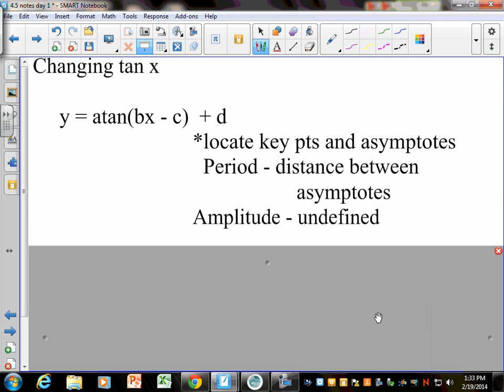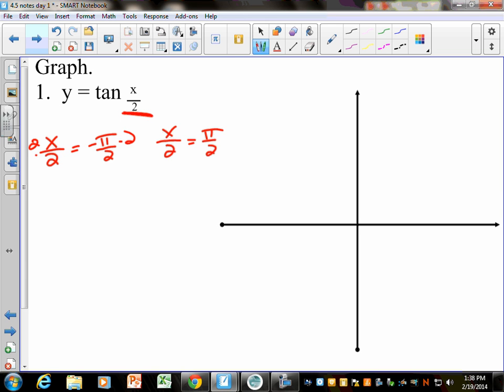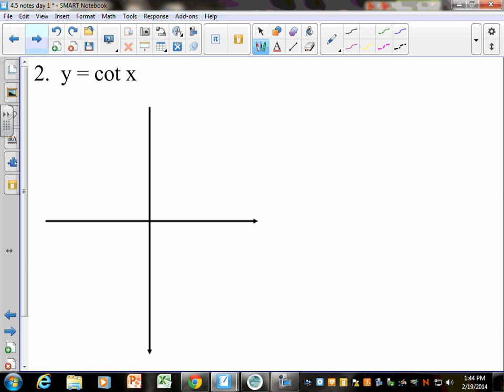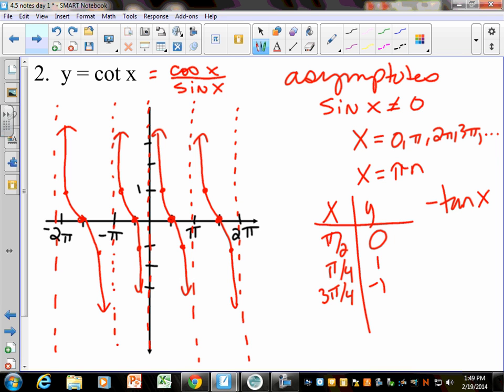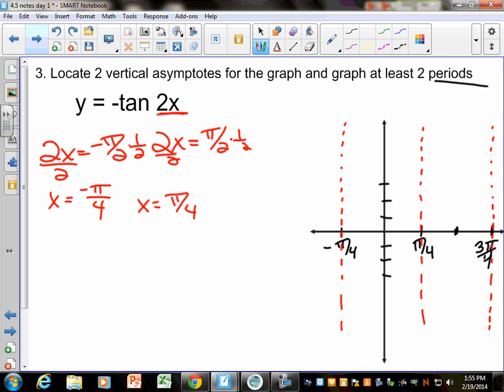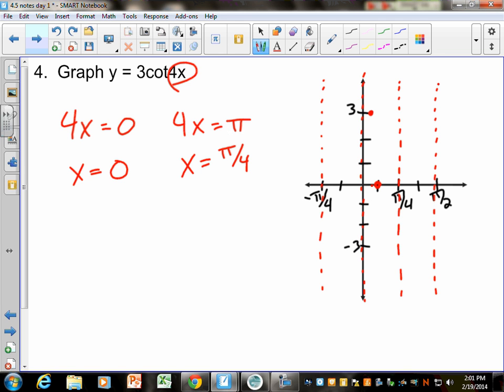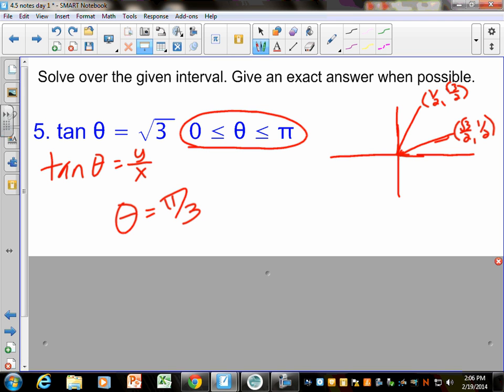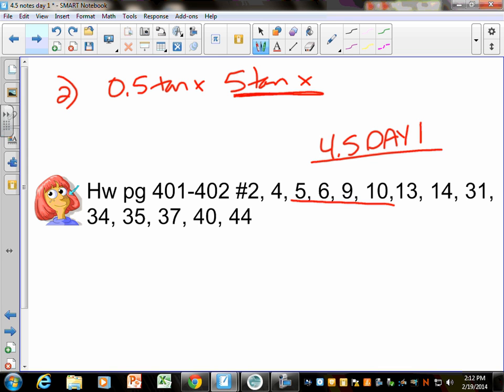4 5 Day 1 6th period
Notes for 6th Period 2-19-14